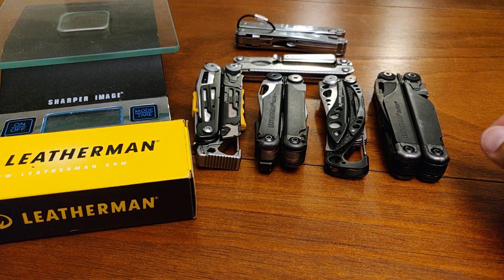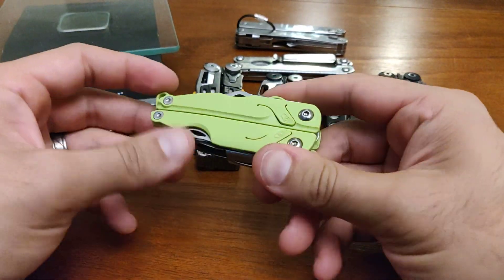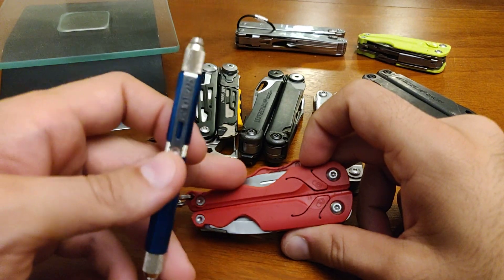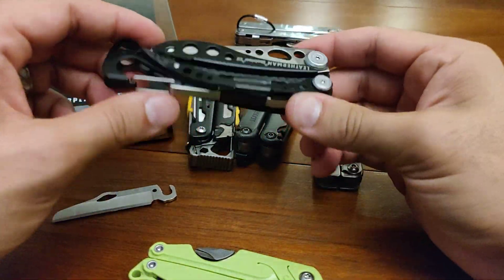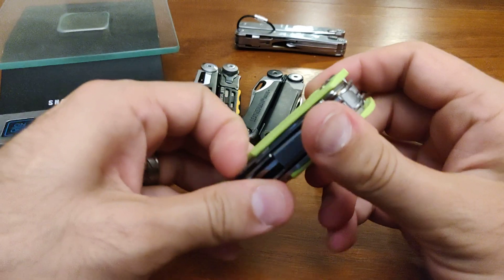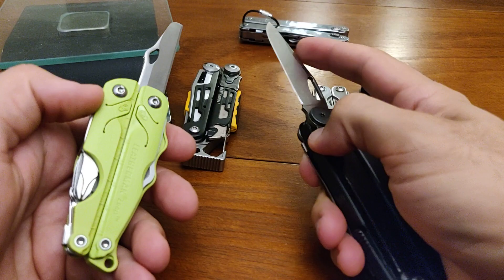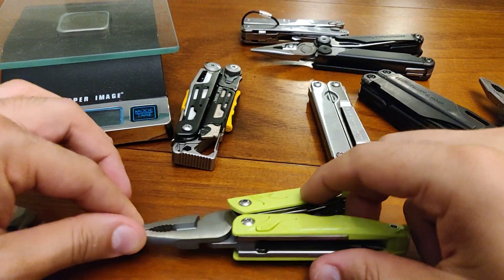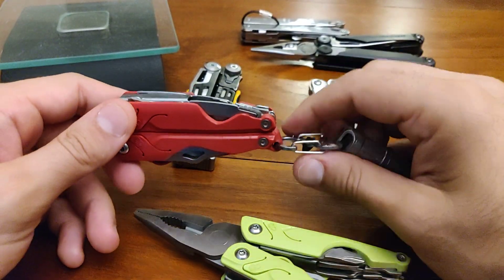Leatherman Leap unboxing and EDC discussion